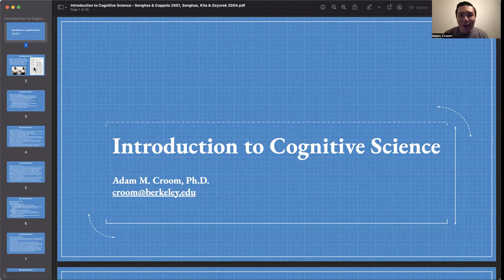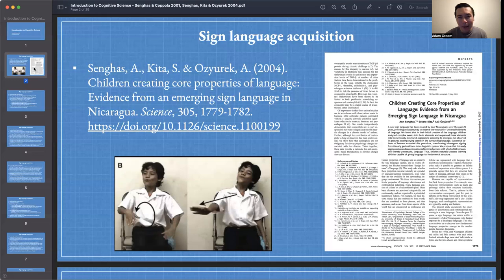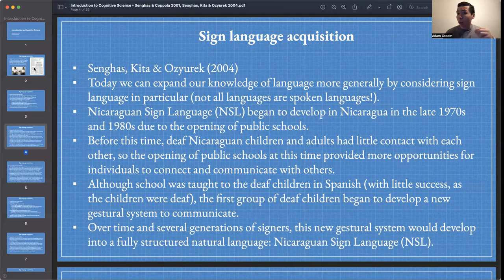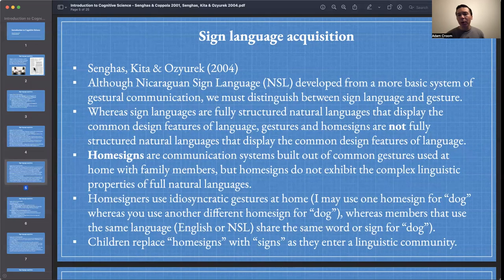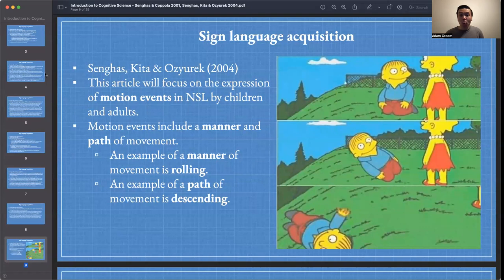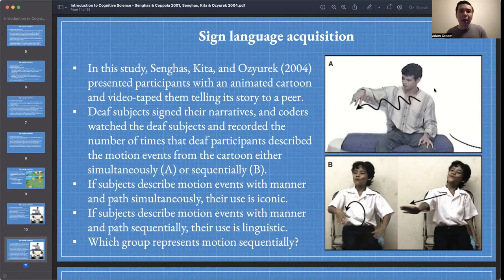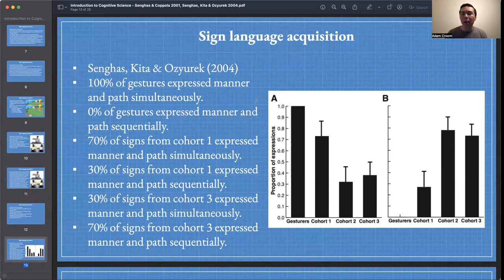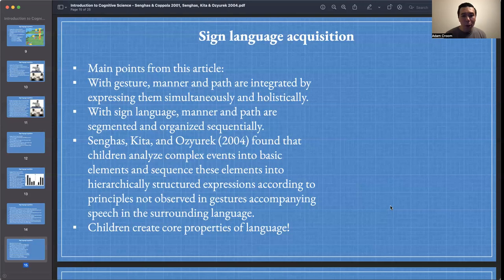Lecture 4: Sign Language Acquisition | COGSCI 1 | UC Berkeley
Introduction to Cognitive Science (COGSCI 1B)
Lecture 4: Sign Language Acquisition

Introduction (0:00)
Design features of language: Discreteness and combinatorial patterning (2:30)
Gestures, home signs, and sign languages (11:05)
Natural language systems and non-linguistic communication (20:38)
Introduction to Senghas, Kita, and Ozyurek 2004 (23:45)
Motion events: Manner and path of motion (28:10)
Simultaneous vs sequential representation of motion in NSL (30:45)
Three cohorts of participants: Oldest, middle, youngest (36:41)
Results from Senghas, Kita, and Ozyurek 2004 (37:27)
Conclusions from Senghas, Kita, and Ozyurek 2004 (46:30)
Introduction to Senghas and Coppola 2001 (49:03)
Representing shared reference with spatial modulations in NSL (50:20)
Three cohorts of participants: Oldest, middle, youngest (55:18)
Results from Senghas and Coppola 2001 (1:00:21)
Conclusions from Senghas and Coppola 2001 (1:11:52)

References

Croom, A. M. (2021). ASL recognition with deep learning. The Machine Learning Age. Merced: University of California, Merced.

Hockett, C. F. (1960). The origin of speech. Scientific American, 203, 88-97.

Senghas, A. & Coppola, M. (2001). Children creating language: How Nicaraguan Sign Language acquired a spatial grammar. Psychological Science, 12, 323-328.

Senghas, A., Kita, S. & Ozyurek, A. (2004). Children creating core properties of language: Evidence from an emerging sign language in Nicaragua. Science, 305, 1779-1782.